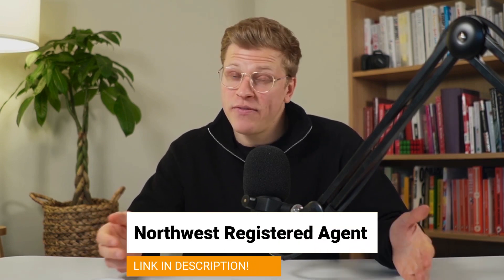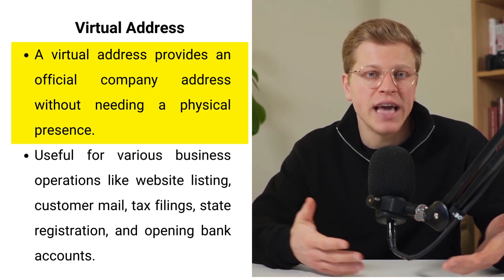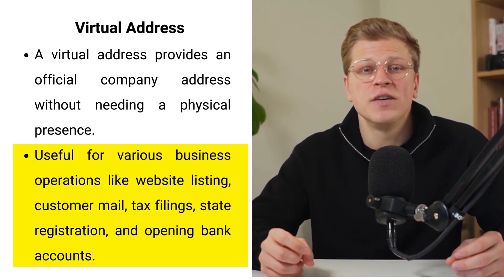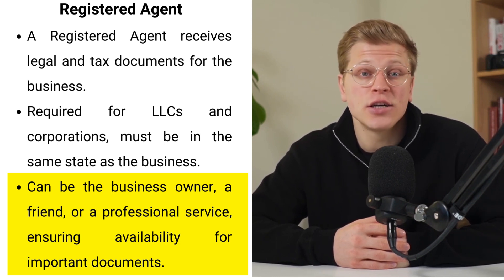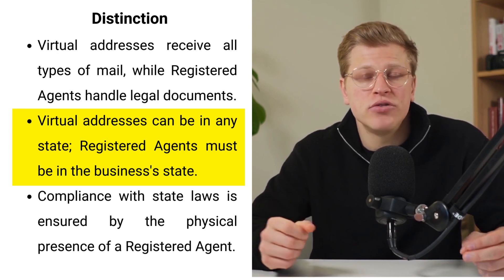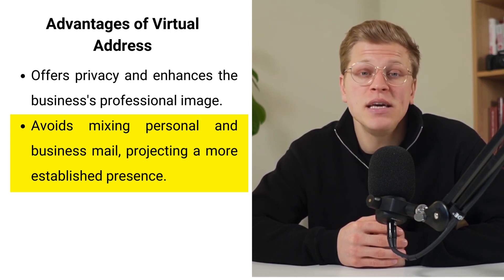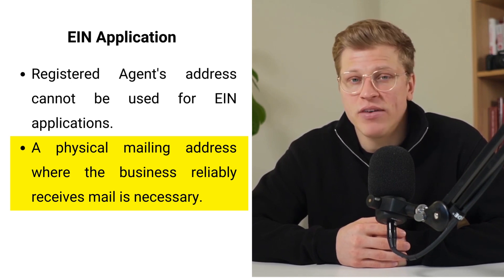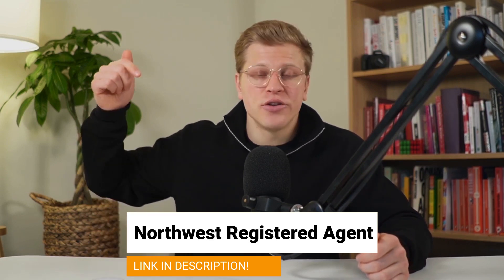Registered Agent vs Virtual Address (2025)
In this video, I'll unravel the distinctions between a registered agent and a virtual address, two crucial components in business operations. With insights gleaned from extensive research, I'll elucidate the roles, benefits, and limitations of each option, empowering you to make the right choice for your business needs. Whether you prioritize compliance, privacy, or convenience, this comparison will shed light on which option aligns best with your objectives. Ideal for entrepreneurs navigating the complexities of business registration, this guide equips you with the knowledge to discern between a registered agent and a virtual address effectively.

00:00 Introduction
01:34 Virtual Address
02:24 Registered Agent
03:26 Distinction
04:24 Advantages of Virtual Address
05:12 EIN Application
06:05 Conclusion